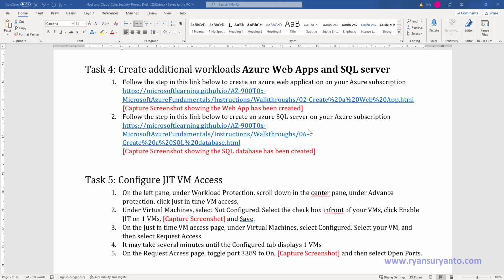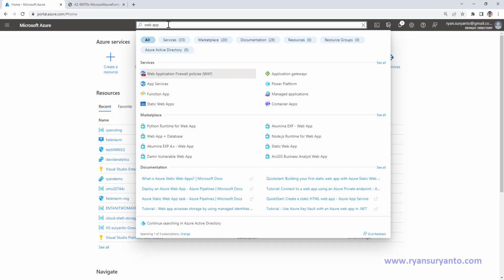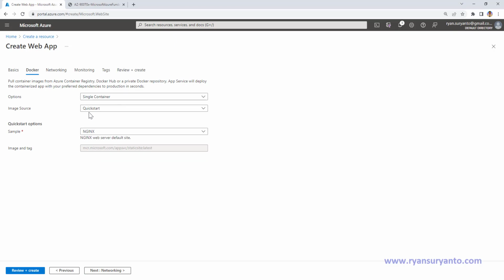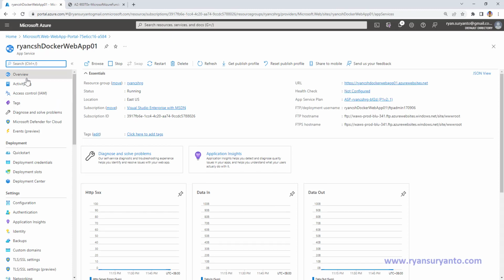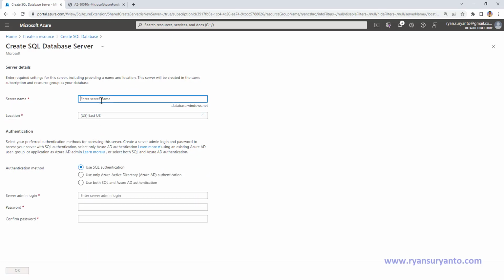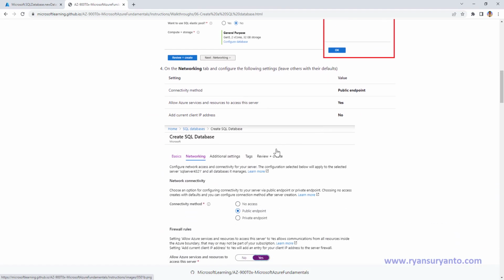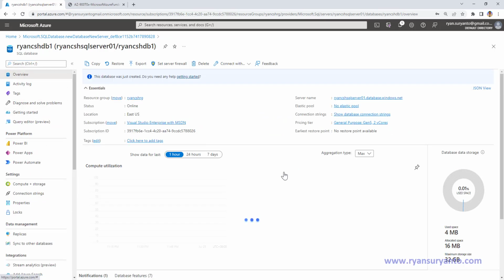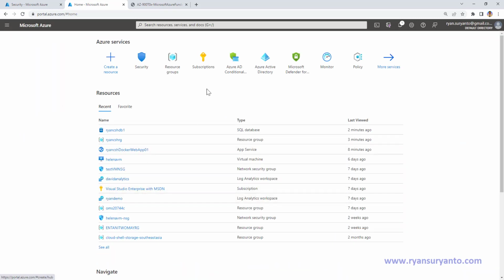FinalProject Ex1 Task4 Create additional workloads